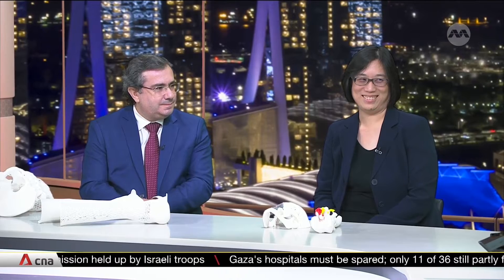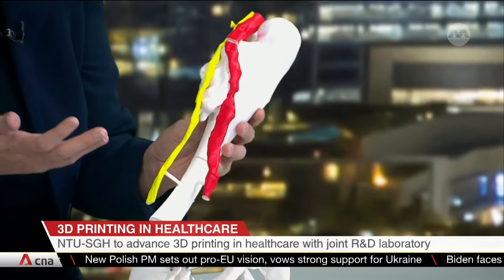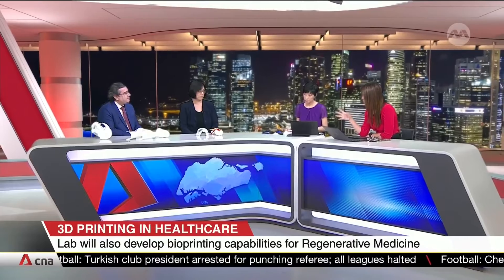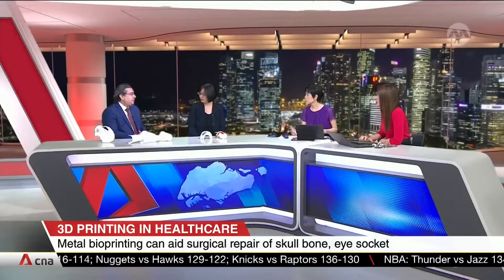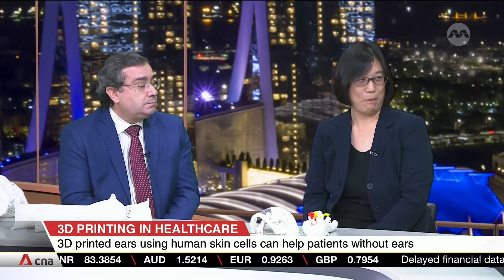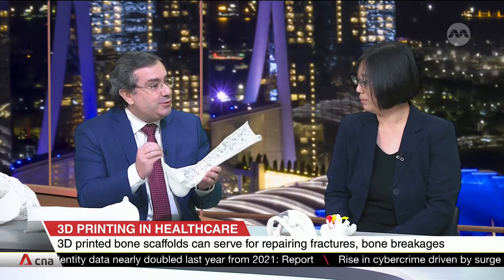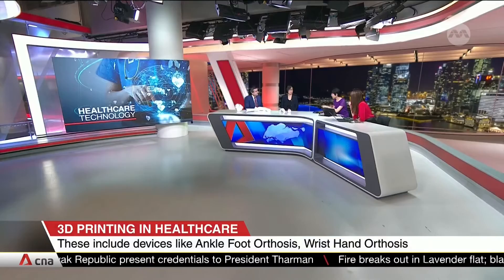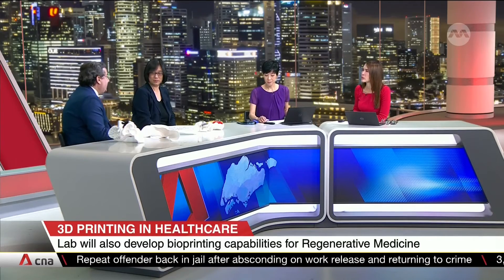NTU's Paulo Bartolo and SGH's Goh Su-Yen on 3D bioprinting human body parts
A new lab is helping patients replace their missing body parts with 3D-printed versions. The tie-up between Singapore General Hospital (SGH) and Nanyang Technological University (NTU) is also working on surgical implants. Prof Paulo Bartolo from NTU and Assoc Prof Goh Su-Yen from SGH shared more about bioprinting human body parts and organs.